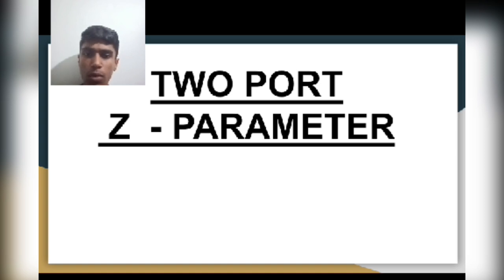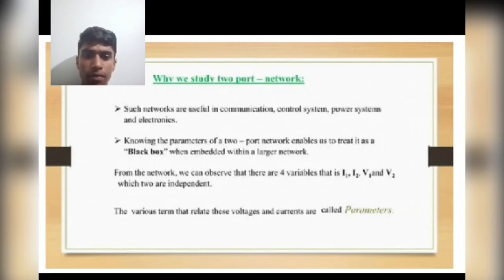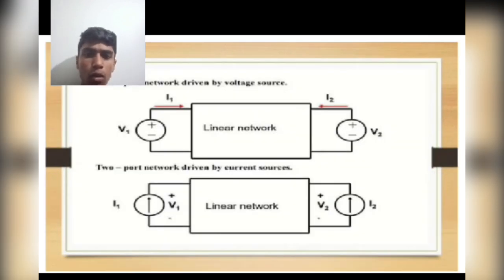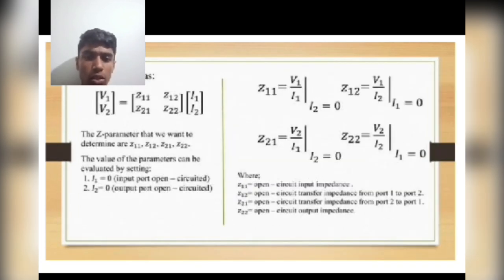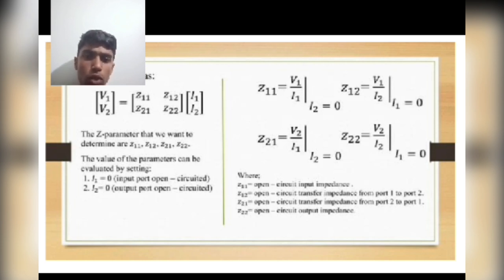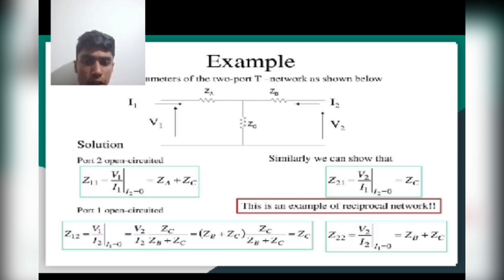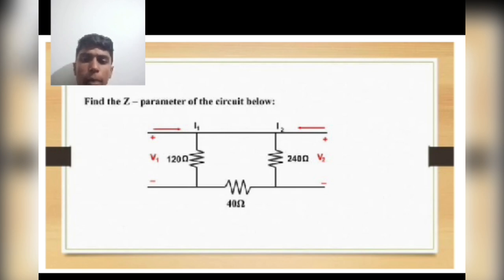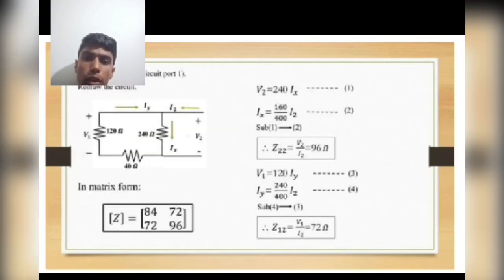TWO PORT Z PARAMETER